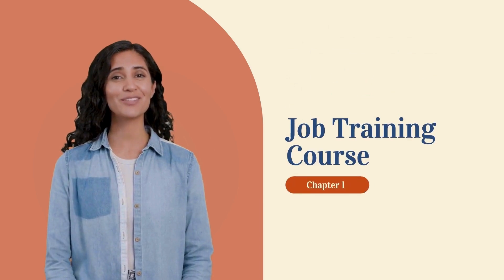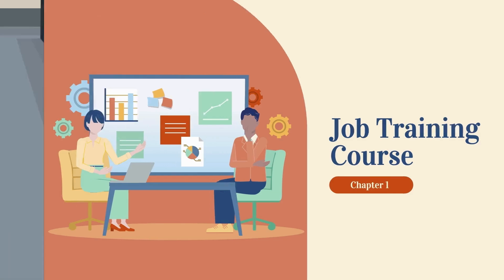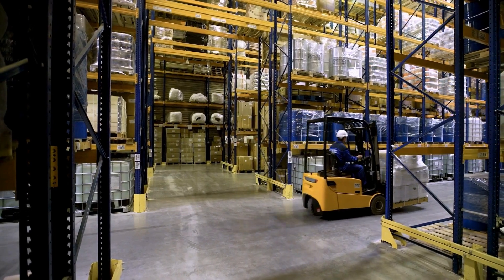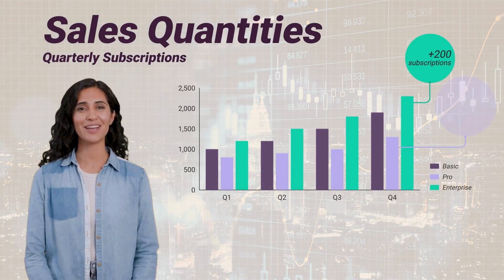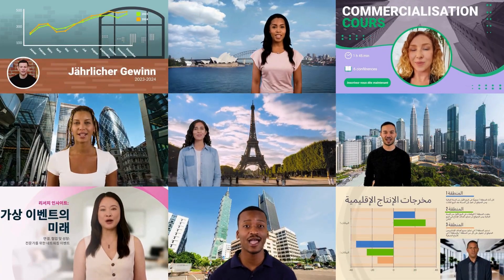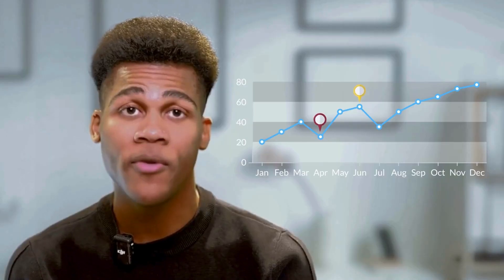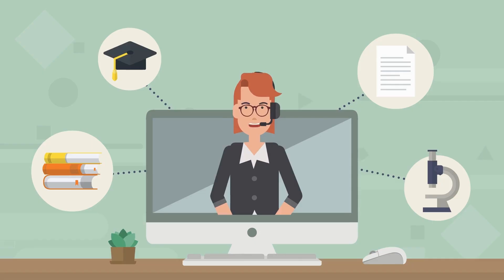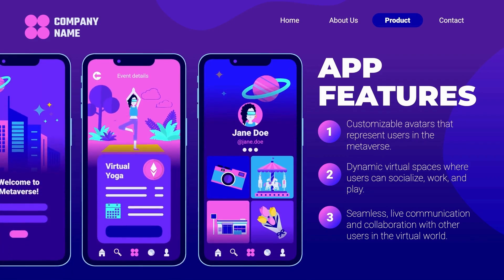How to Create Engaging AI Avatar Videos with Vyond | Tips for Better Video Content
Vyond's AI avatar library is your bench of fully customizable hosts that can narrate, engage, and connect with your audience like never before. For any industry, and in 70+ languages. 🌍

Watch for quick tips to make your avatar videos shine.